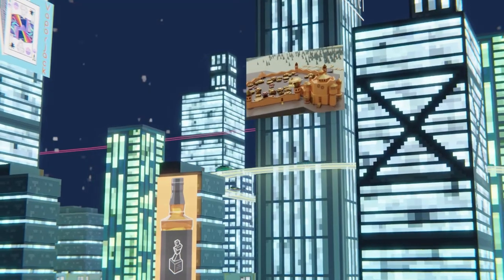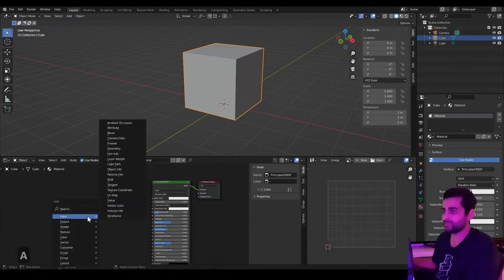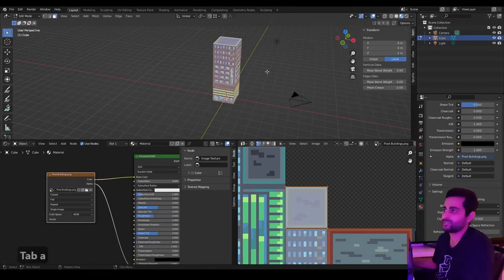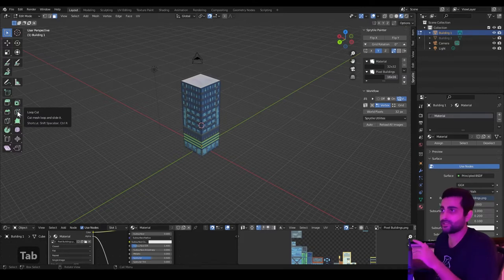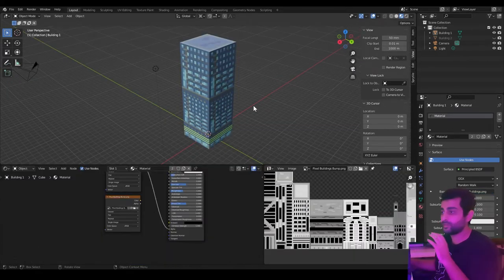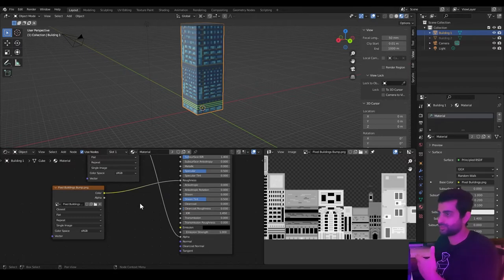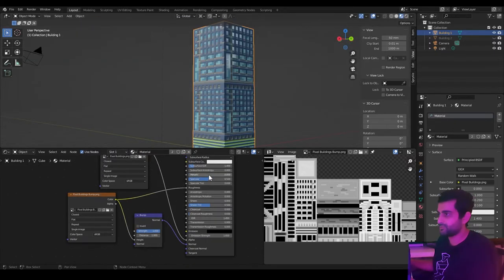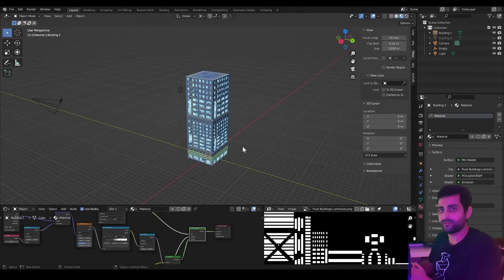Blender Beginners Tutorial on Low Poly Modelling and Pixel Shaders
👾A tutorial for modelling and shading in the retro-pixel art/low resolution texture style, sometimes referred to as "PS1 style graphics". This style has been popularised by the Crocotile 3D app and the Sprytile Blender plugin.

📧 This tutorial was specially requested through my website, based on my "Two Years of YouTube" celebration video so it is out-of-the-ordinary and thus am not planning to make more Blender tutorials.

👋 I am also filming a series of game development vlogs based on a simple game I'm putting together in the Godot engine which uses this graphics style.

⏱️ Timestamps:
0:00 Intro - Project background
1:40 Intro - Pixel art textures
2:30 Setting up the workspace
3:00 Setting the origin of a shape
5:07 Setting up the pixel art material
7:08 Making a building with UV unwrapping
10:42 Making a building with Sprytile
15:12 Mesh editing techniques - loop cuts and rotational symmetry
18:45 Mesh editing techniques - splitting and creating faces, and loop selections
21:02 Setting up the pixel shader - Node Wrangler
22:10 Pixel shader - Metallic maps/metalness
25:01 Pixel shader - Roughness maps/roughness
26:41 Pixel shader - Bump maps/normal maps
27:50 Pixel shader - Emission/luminance maps
31:08 Pixel shader - Procedural pixelation of textures and shaders
35:18 Applying decals to models - Multiple UV maps
39:01 Random particle colours
43:05 Exporting models from Blender
44:37 Conclusion

🎶 Music tracks from:
- softy - The Breeze
- Provided by Lofi Girl

Also a thank you to fuzzimo for the embossed label generator